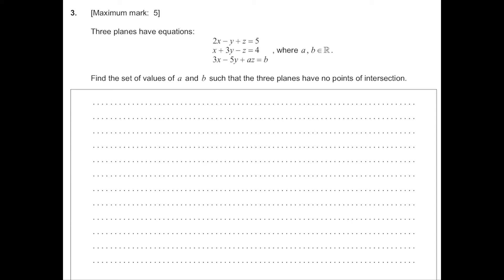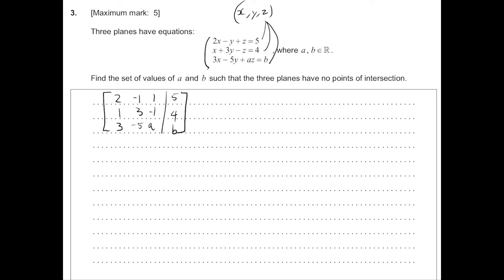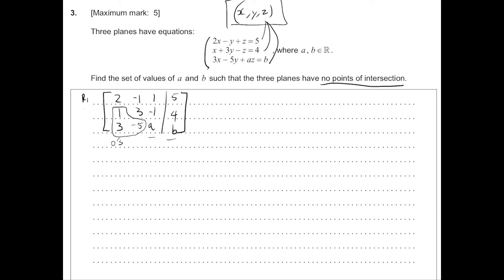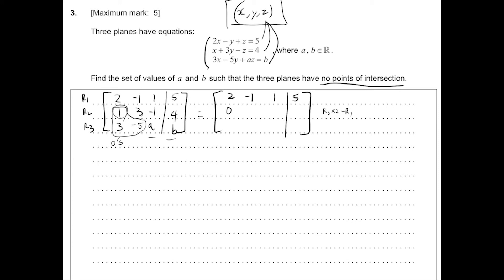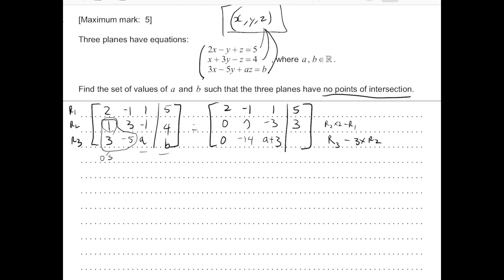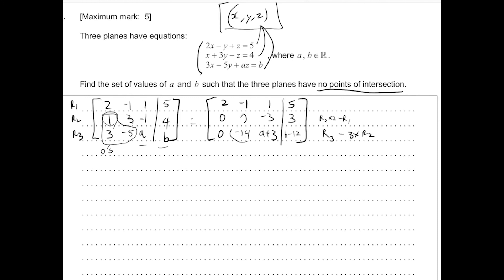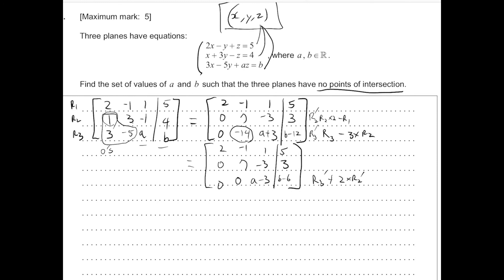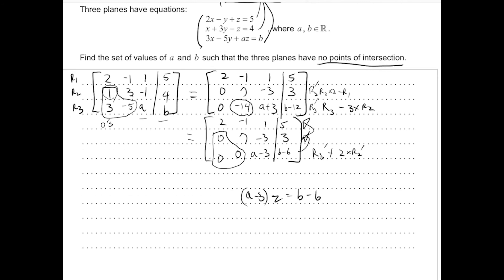N19/5/MATHL/HP1/ENG/TZ0/XX Question 3 Solutions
Involves concept of using row operations to solve system of equations/ finding points of intersection of planes.